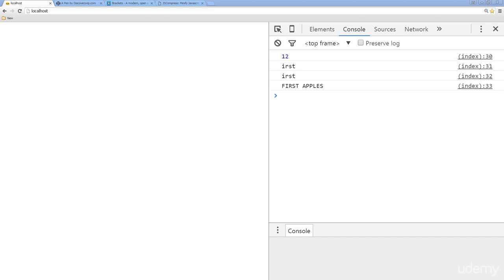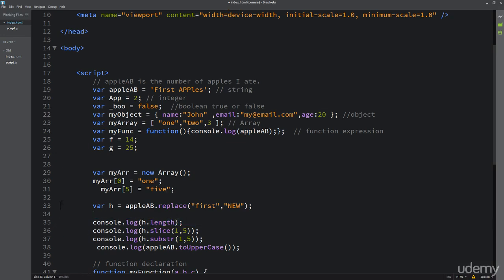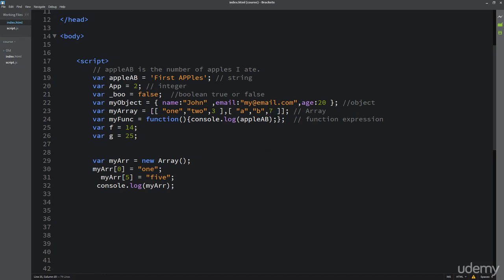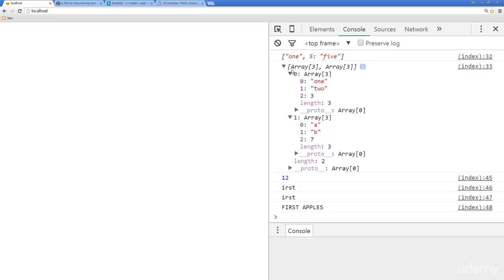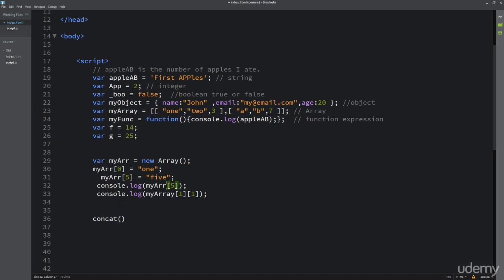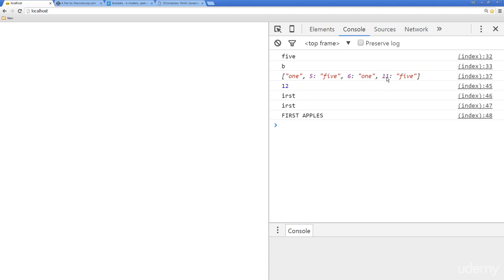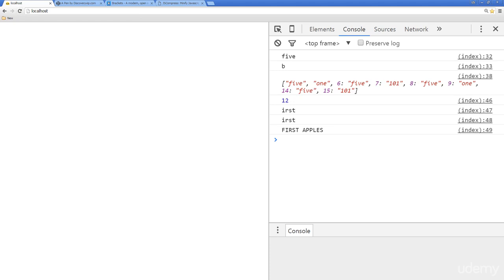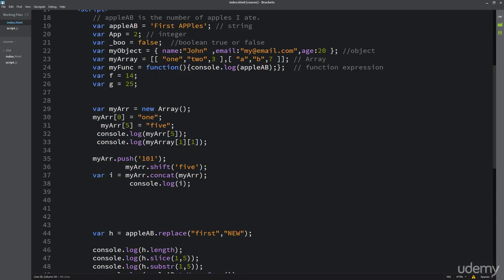JavaScript working with arrays